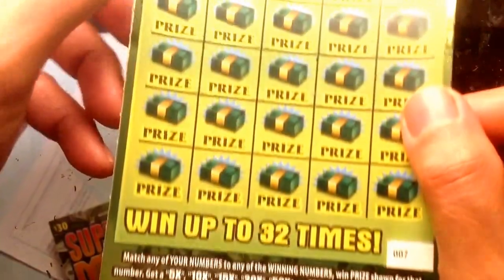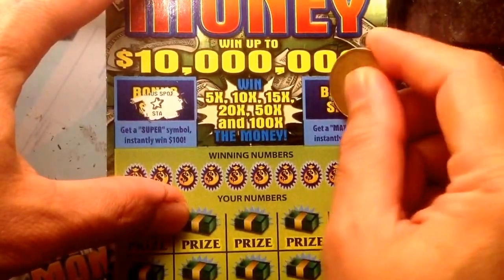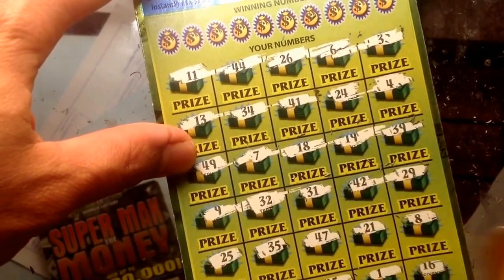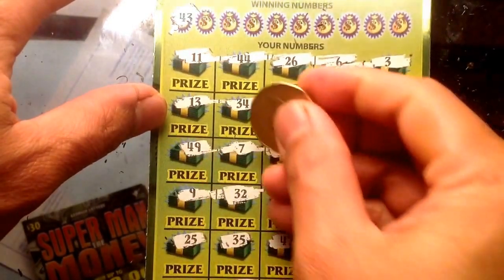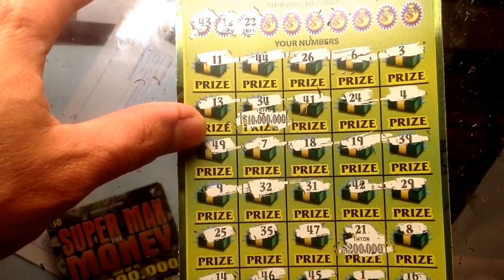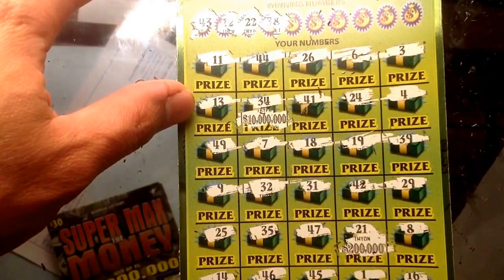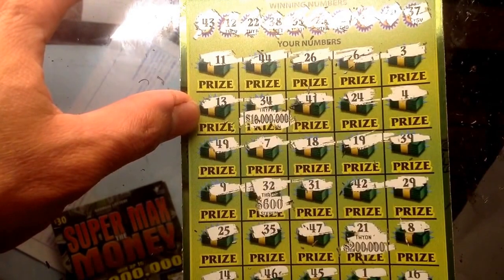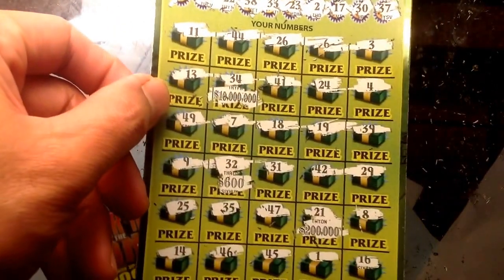Booklet super max the money ...pt 8